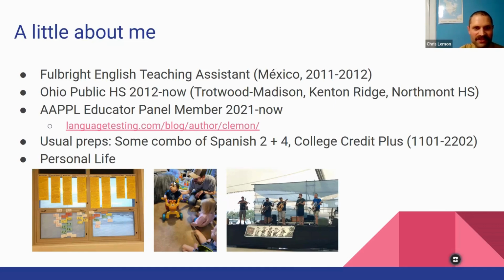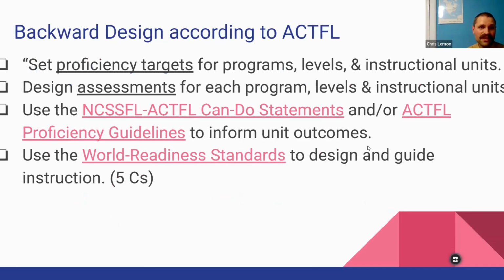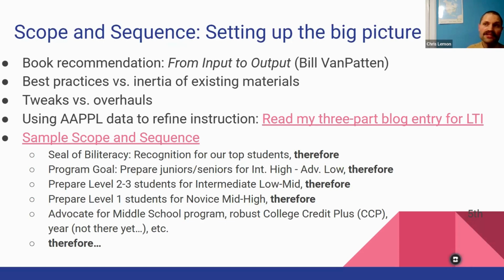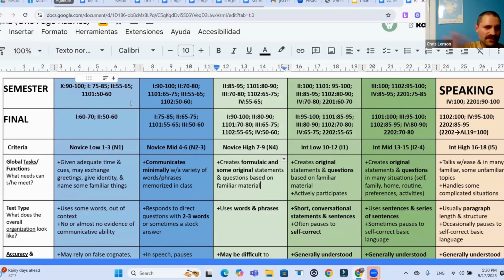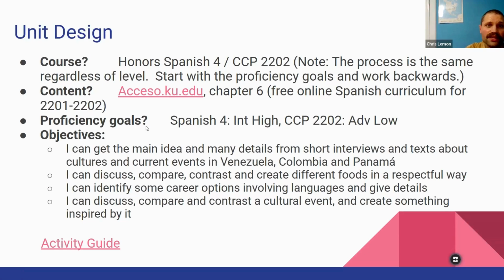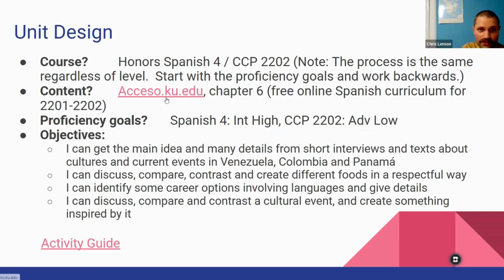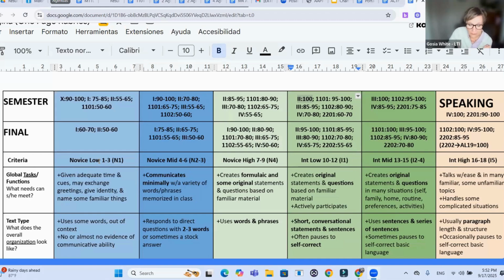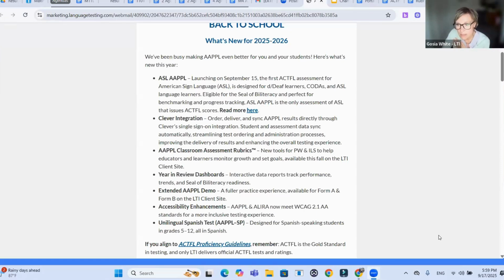Charting Your Course with the AAPPL: Chris Lemon Webinar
September 17th, 2025 back-to-school webinar with Chris Lemon